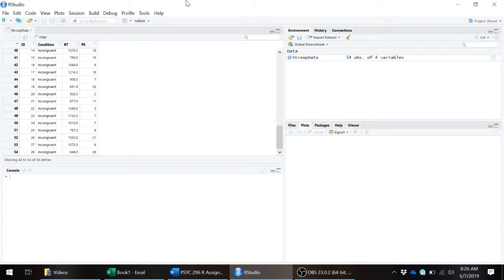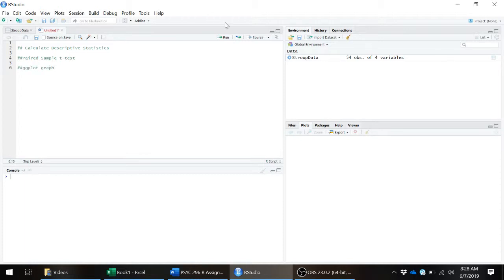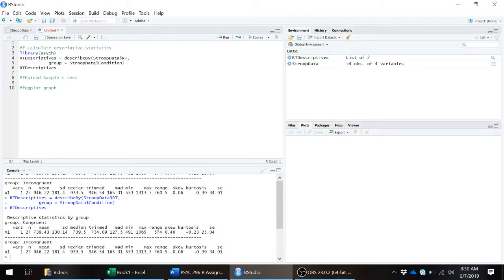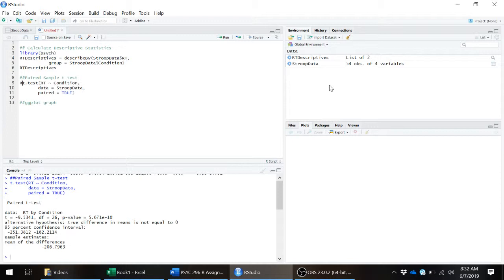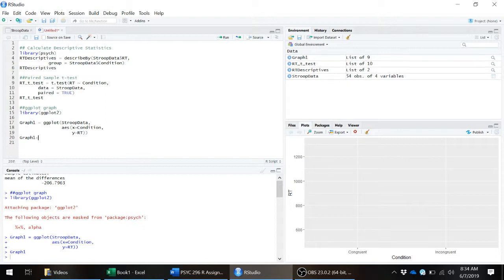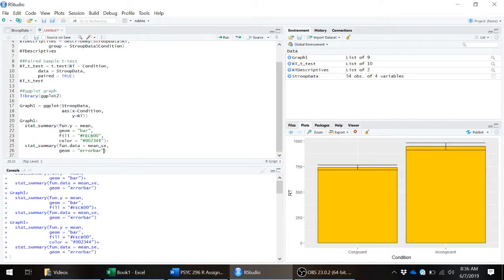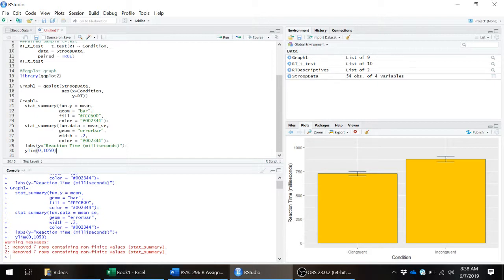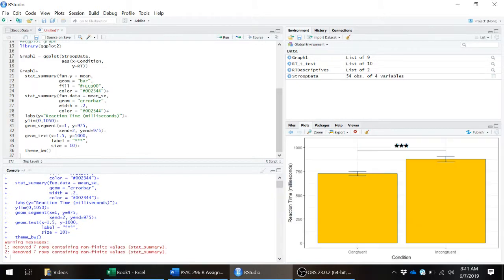2 groups Within-Subject Analysis: Dependent Sample t-test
This video goes through how one would analyze data for a 2 group within-subjects experiment in R using a dependent samples t-test. The describeBy() in the psych package is used calculate descriptive statistics, and the t.test() and ggplot() functions are then used to conduct a dependent samples t-test and graph the results.